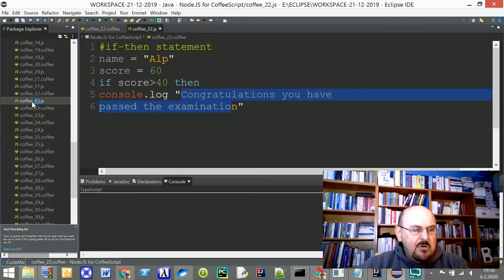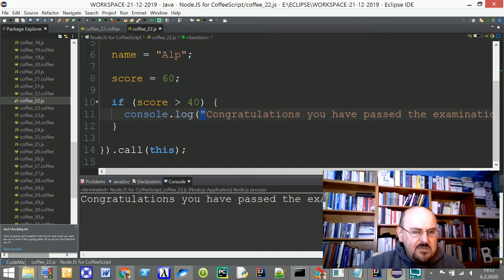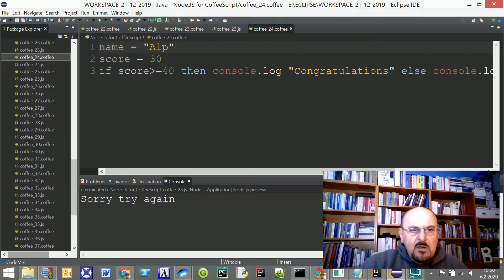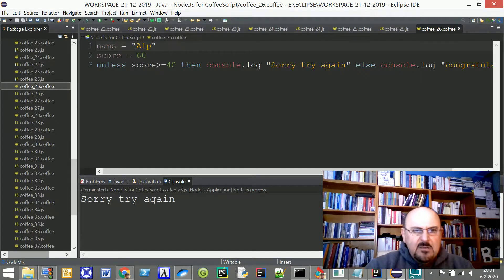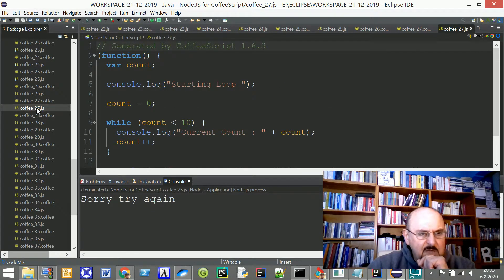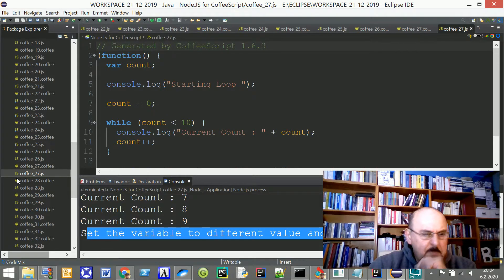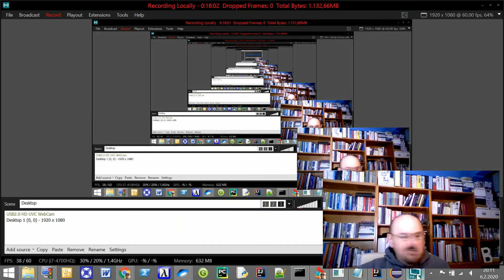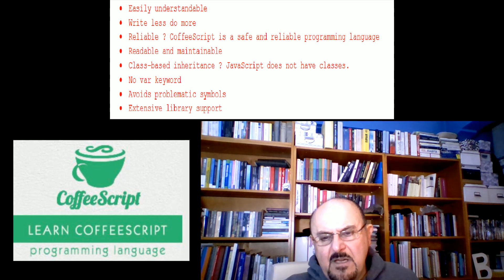CoffeeScript Lessons on ECLIPSE IDE - Lesson 4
In this new video series I present CoffeeScript files, convert them by using CoffeeScript Compiler (coffee.exe), generate *.js files.
And I ran the *.js and *.coffee files and present the output at the same screen.
As well as it requires, I describe, explain the syntax of both coffeescript and javascript files.

I hope those the enthusiastic ones, and who would like to learn coffeescript will find my lessons useful and easy to understand...